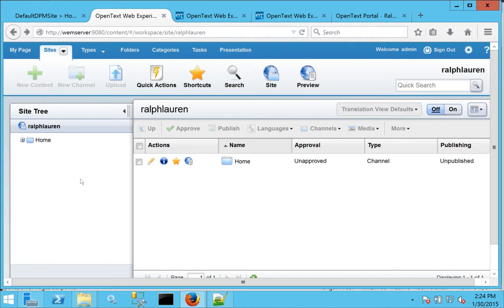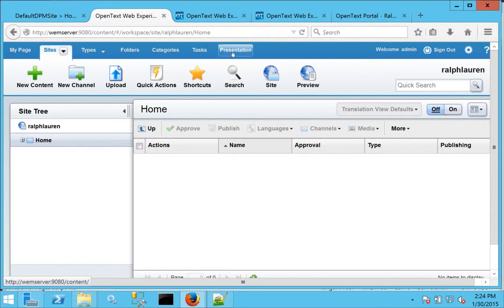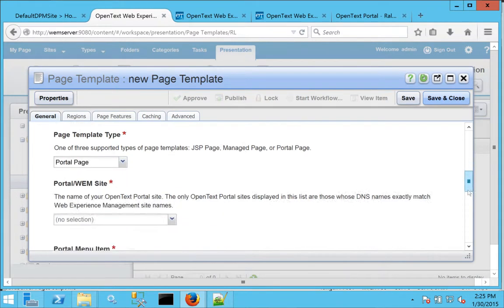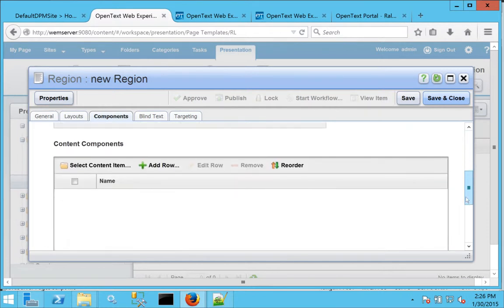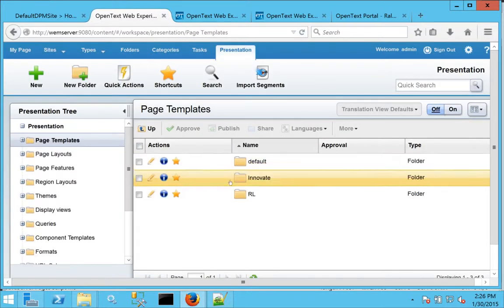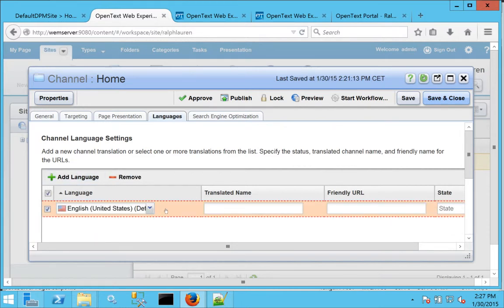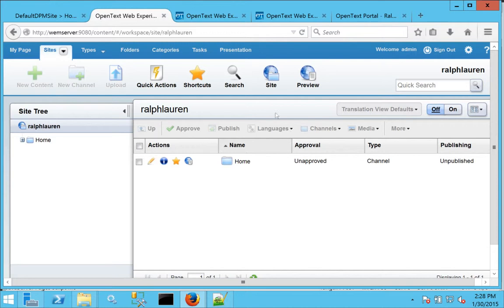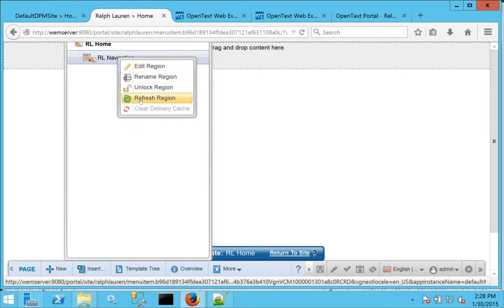6 - Configure a Template for WEM DPM